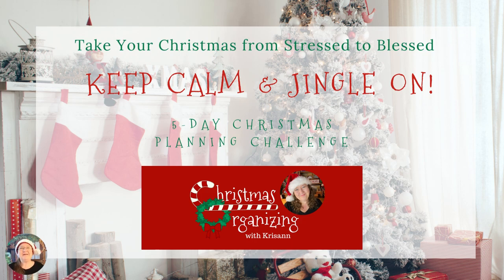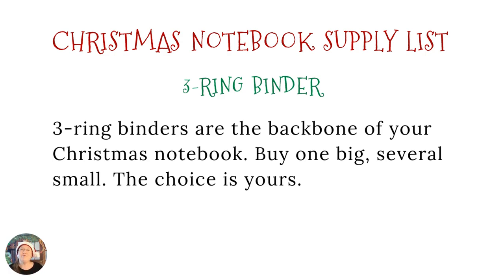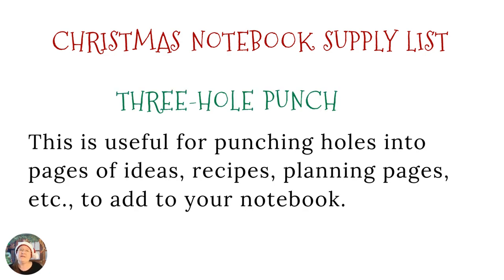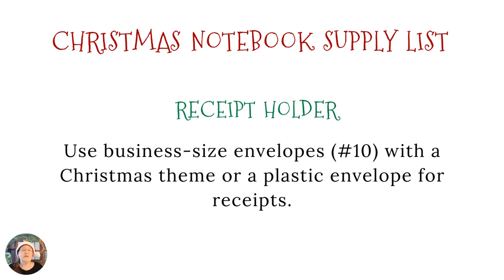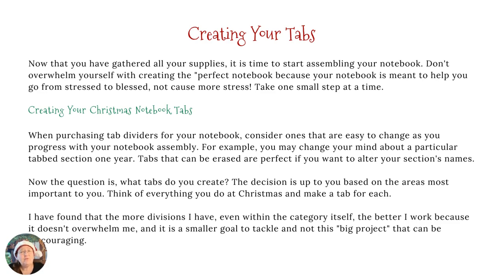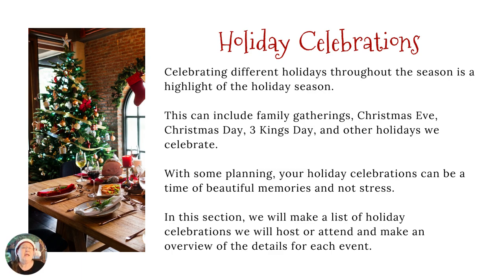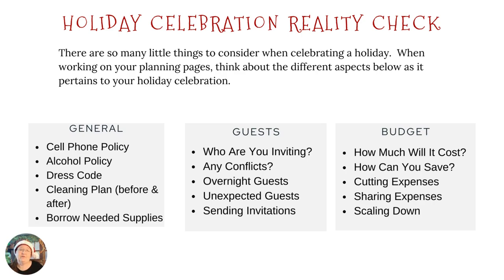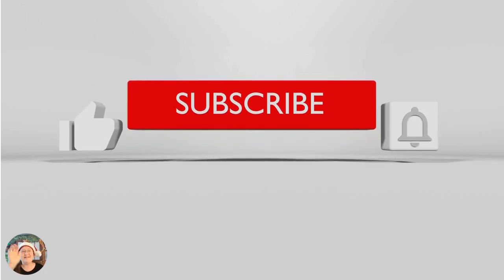Keep Calm & Jingle On! Day 1 - Creating Your Christmas Notebook & Holiday Celebrations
Day 1 - Since 1998, I have shared all kinds of tips and ideas through Christmas Organizing, but one tip has never changed.  Create a Christmas notebook to hold your Christmas plans and ideas!

Your first task for today will be to gather your supplies and put the essential items into your notebook.

Your second task will be to create a holiday celebrations list and complet a holiday celebration overview sheet for each celebration you know you will be hosting or attending for Christmas 2022.

Krisann